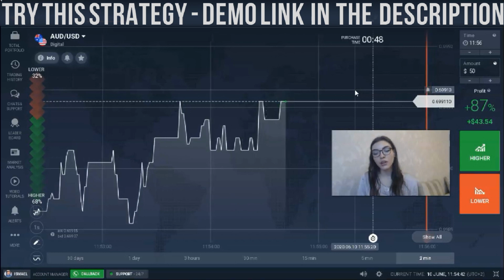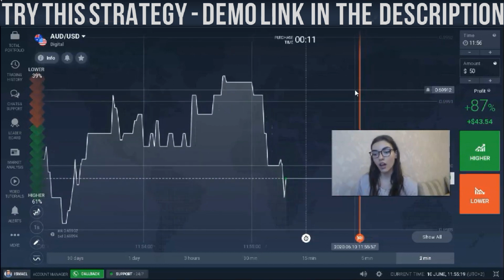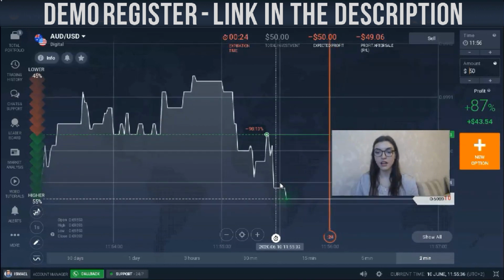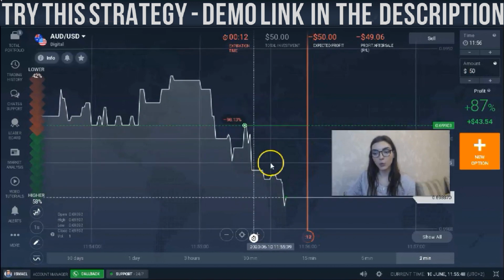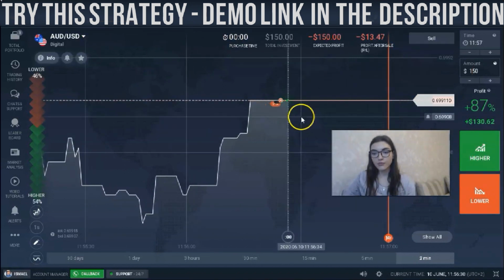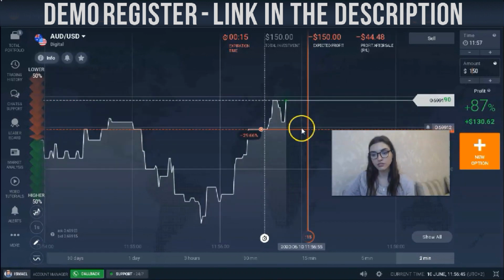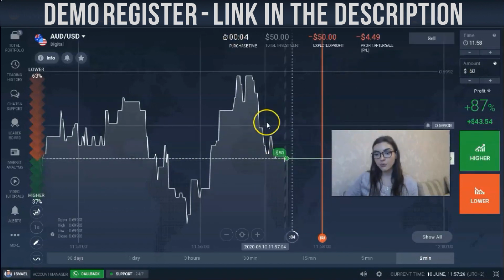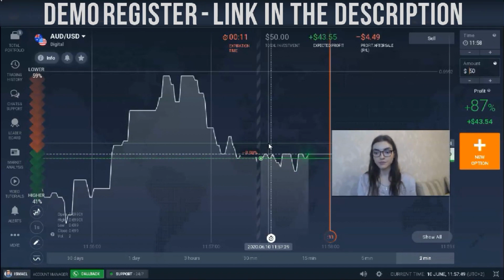Just One Easy Binary Options Strategy for Great Profit in 4 Mins!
Discover the secrets behind our exclusive binary trading strategy that has been proven to yield significant profits in just 4 minutes. Dive deep into the mechanics of this method and understand how you can replicate this success for yourself.

In this video, we break down:
- The foundational principles of binary trading and why this strategy stands out.
- Step-by-step instructions on how to implement this strategy in real-time trading scenarios.
- Real-world examples showcasing the effectiveness of this method.
- Insider tips and tricks to maximize your profit potential.

- Proven results with a high success rate.
- Suitable for both beginners and seasoned traders.
- Minimize risks while maximizing returns.

If you found this video insightful, please give it a thumbs up, share it with your trading buddies, and don't forget to subscribe to our channel for more invaluable trading insights. Your support helps us create more content tailored for you.